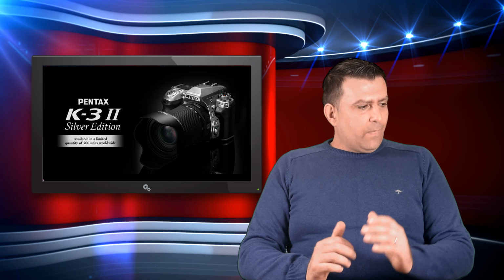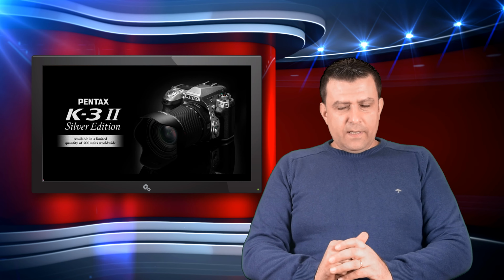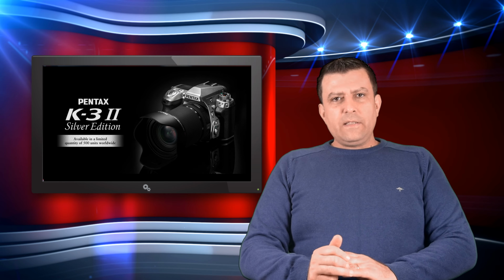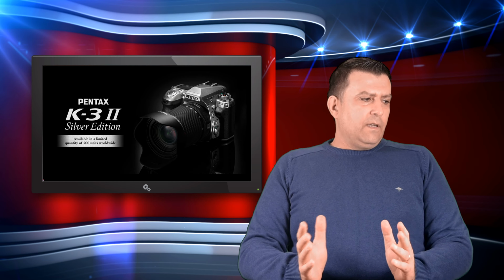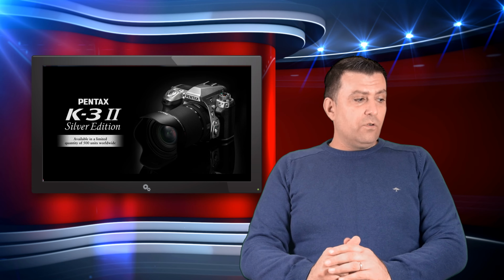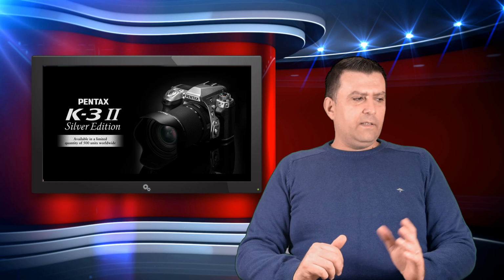Best budget photo cameras or else best bang for your buck. Image quality without compromise!!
Hello YouTubers.
I hope you are all well. After the best budget lenses , we arrived to the best budget cameras . I will divide this topic into two separate video ,because I think it will be too long to discuss in one . So today we will talk about the "best budget photo cameras (for photography mainly) " and the next part will be the "best budget mirrorless/DSLR for video"  So in this part we will talk from photography perspective and the next part from videography perspective.  Please bear in mind that I have no time to discuss all the specifications in these videos , because it would be a 1.5 hour video. So we will discuss only the very important aspects in each camera .In other words the strong points of every camera over the other.
I do have to emphasize that  I do not favorize any brand over the other.  So if I say something bad about your favorite brand ,before you throw all your anger on me please think a little bit .  I MIGHT BE RIGHT !!!   I do this video just because I would like to help others to be able to make a wise decision .